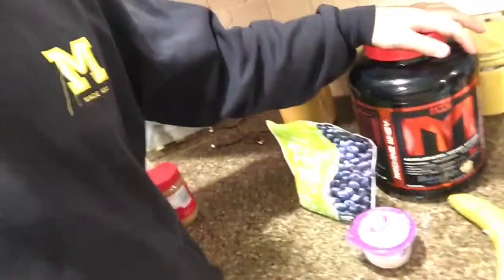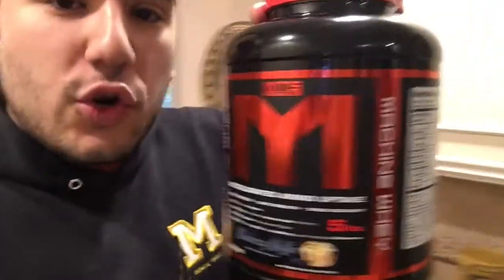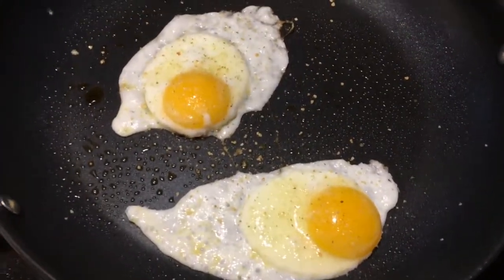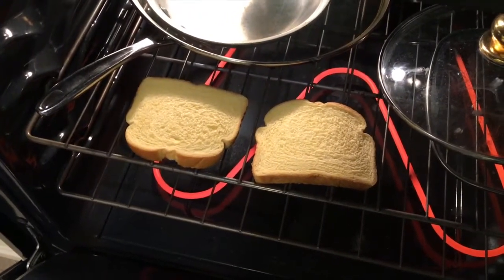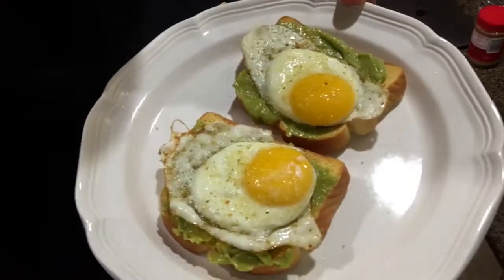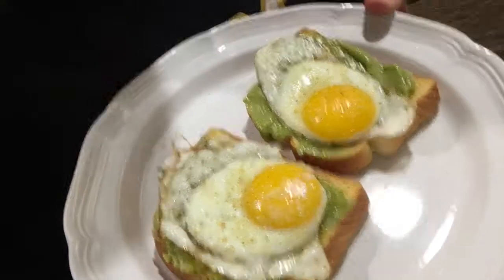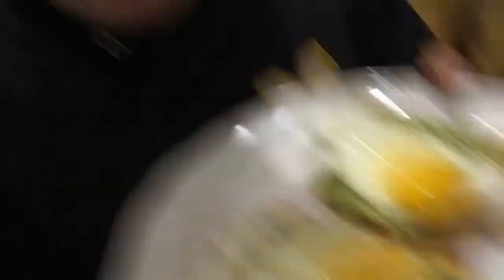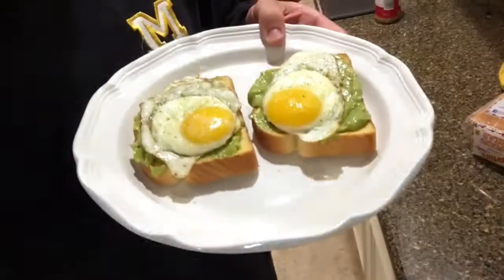Lean Bulking Breakfast Meal Example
What's up guys!  In today's video I show you all a typical lean bulking breakfast meal example that I've been eating religiously lately.